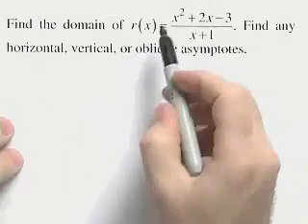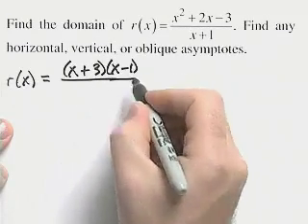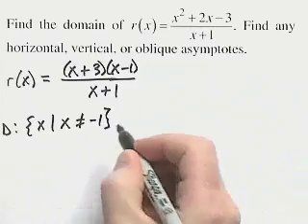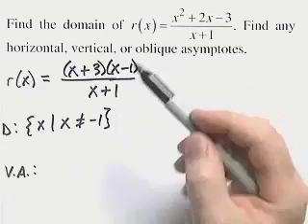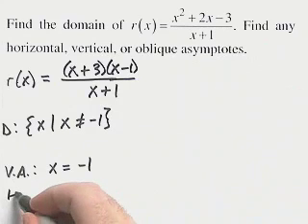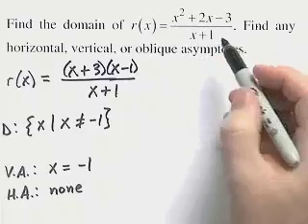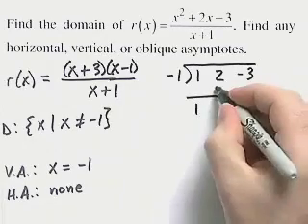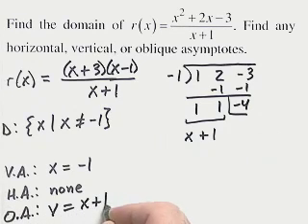Ch.3_#6_ChapterTestPrepVideos_Sullivan_CA.CTF.2e.mov